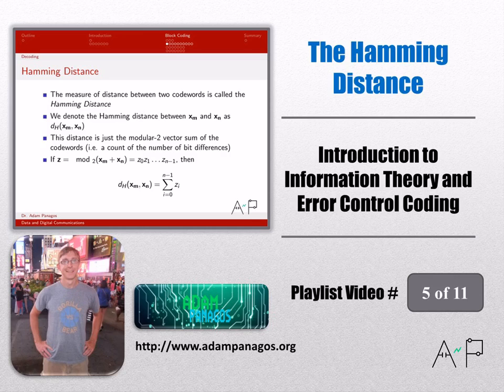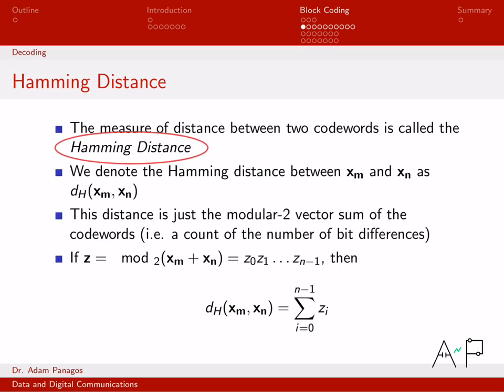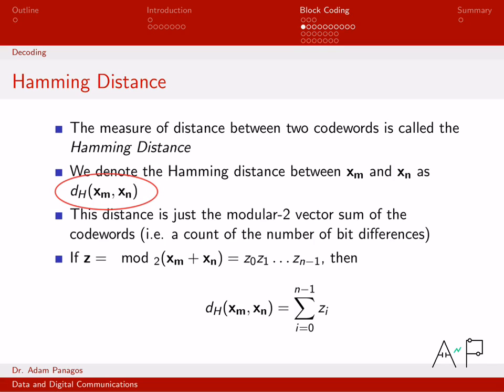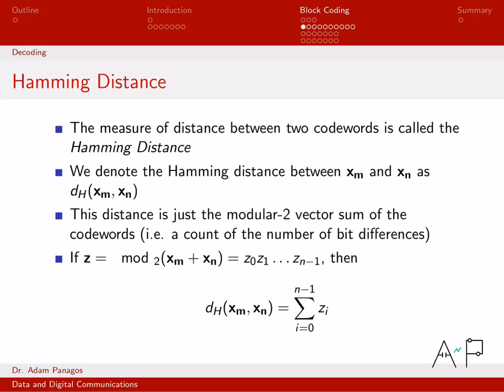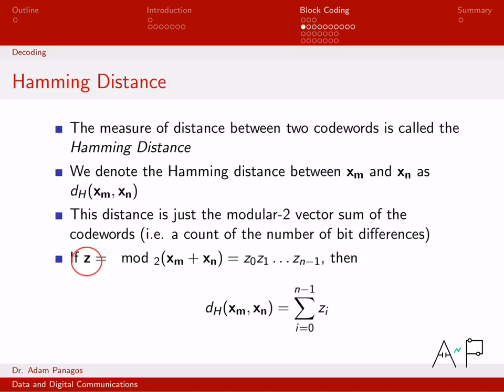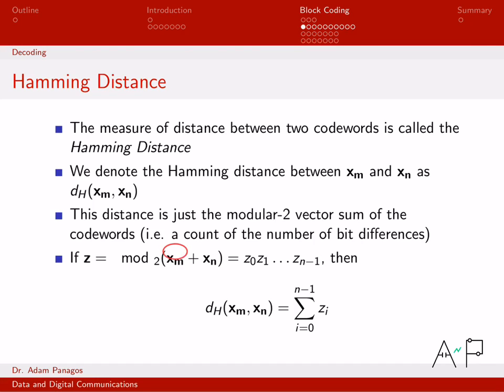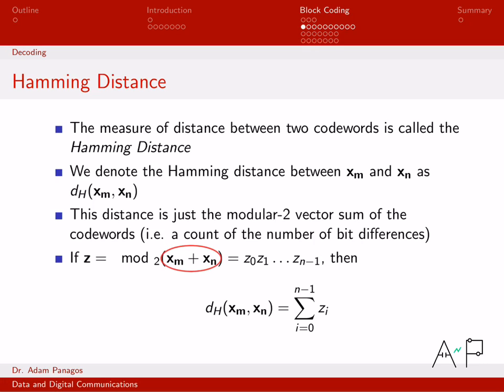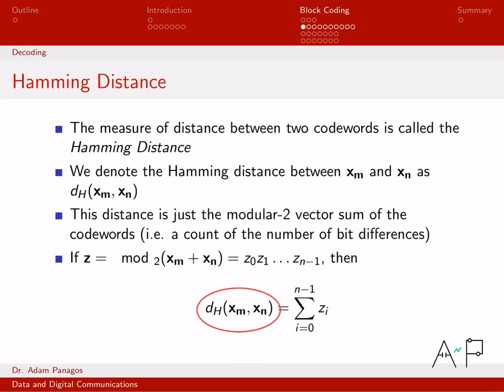The Hamming Distance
The Hamming distance is a measure of distance between two codewords.  We denote the distance between y and x as dH(y,x).  The distance is easily computed as summation of the bit-wise modulo-2 sum.  In other words, the Hamming distance between two vectors is just the number of bit positions where they differ.